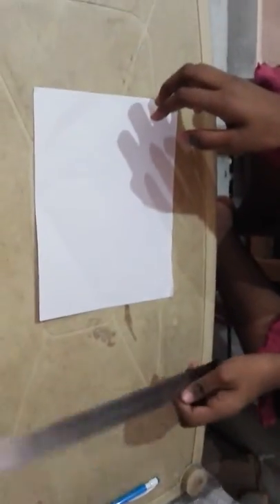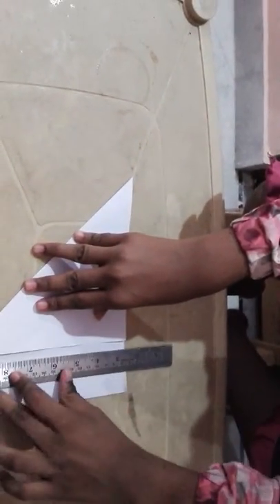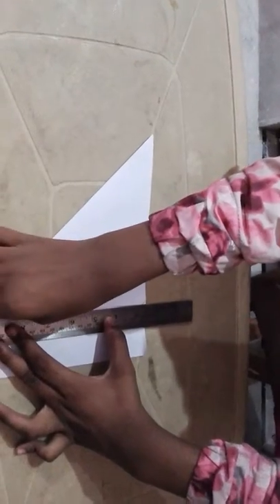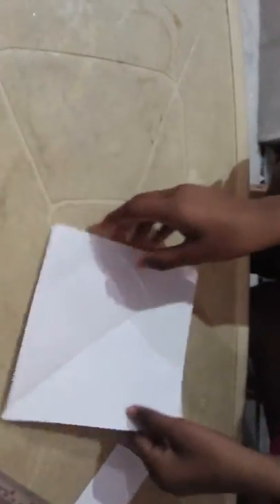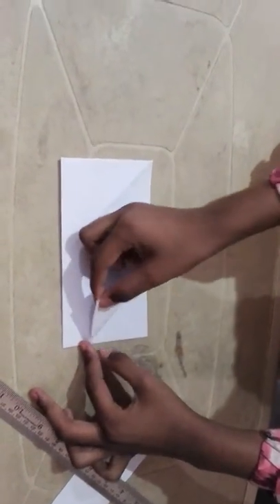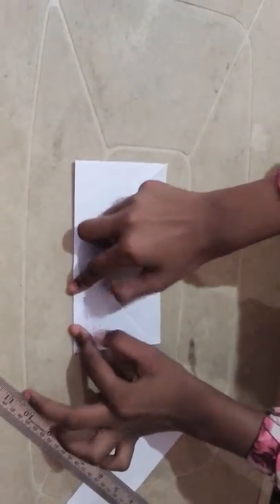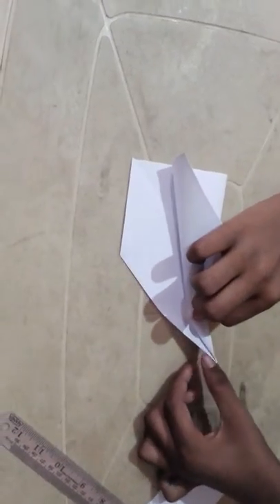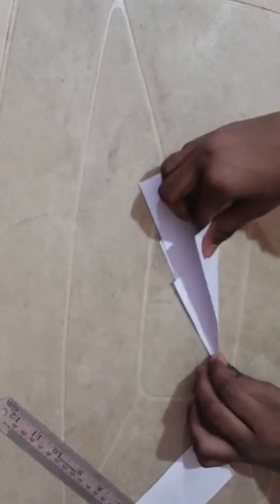How to make a peper rocket st home in a easy way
How to make a papet rocket at home in a easy way